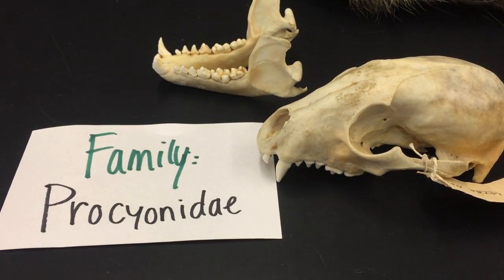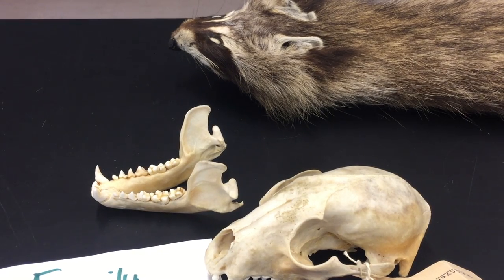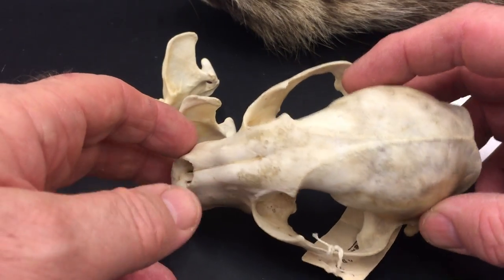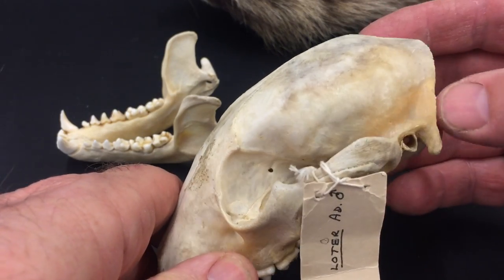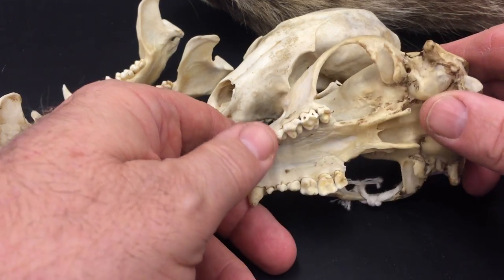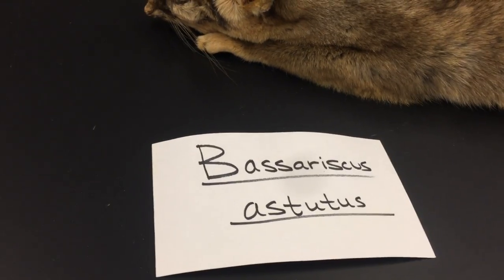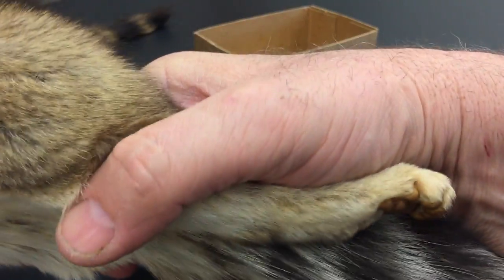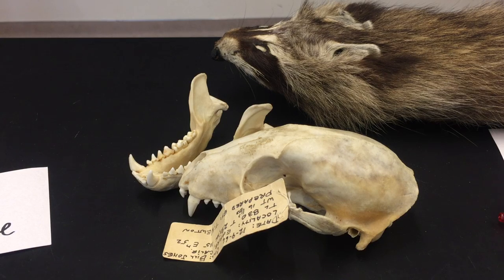Zool 4640 Carnivores Lab - Video 5, Procyonidae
Video 5 of 6 on the Order Carnivora for Zool 4640 (Mammalogy) at CSU Stanislaus (Fall 2020).